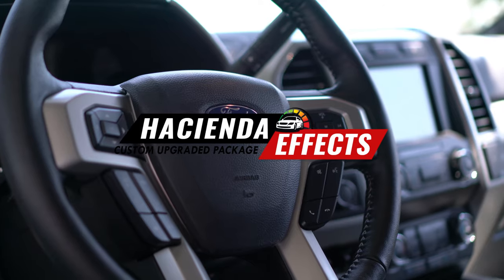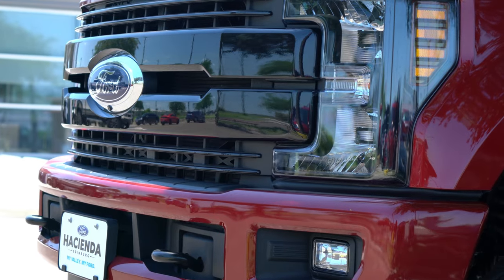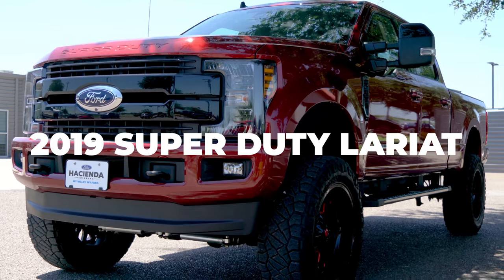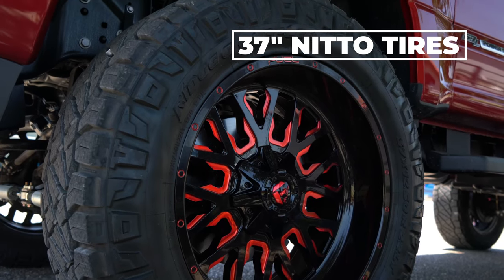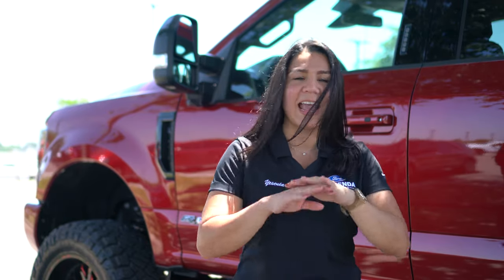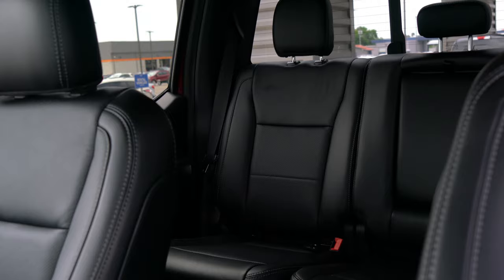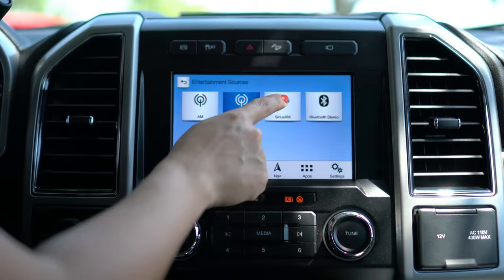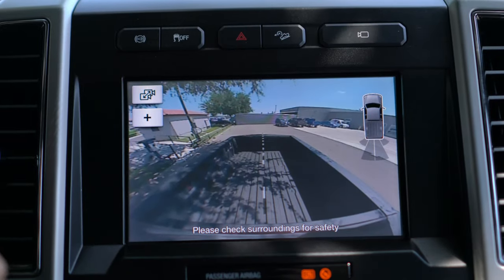Hacienda FX | 2019 Super Duty Lariat | Hacienda Ford Edinburg TX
Welcome back to Truck Tuesday!
Check out the boldest vehicle on our lot!

It's a lot to wrap your head around but at Hacienda Ford we do our best to make the car buying experience an easy one. We're the kind of Edinburg, TX car dealer that helps you decide exactly what you're looking for. We won't ever make a sale that our customers will end up being unhappy with. We're proud to be the type of Edinburg, TX Ford dealer that strives for 100% customer satisfaction.